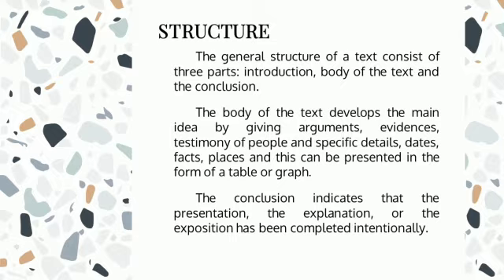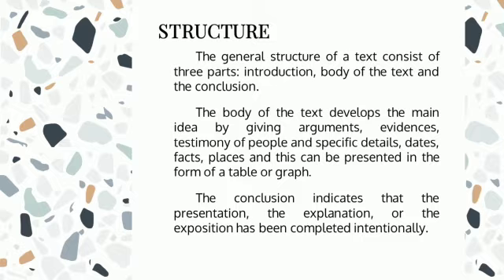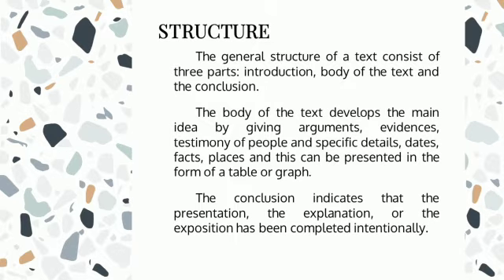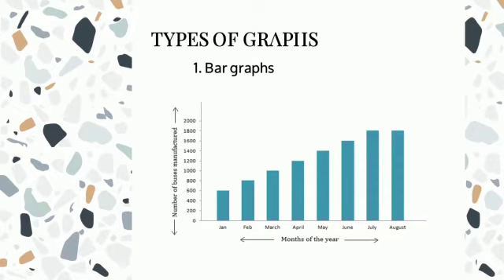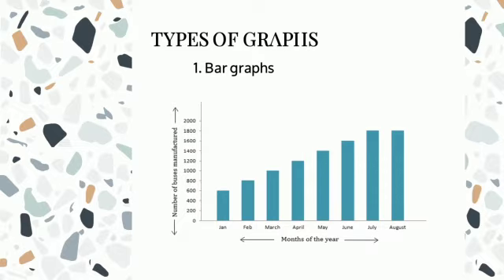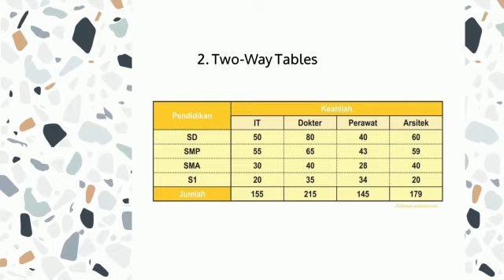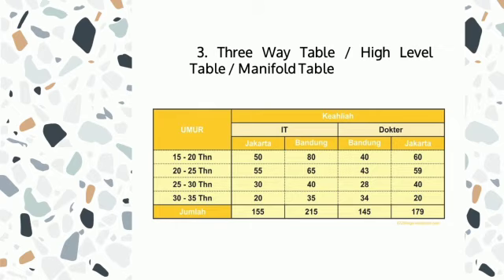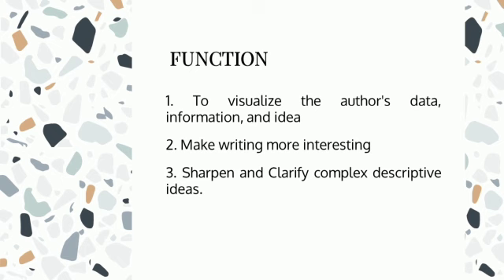The Use of Graphs and Tables in Writing Skills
Tables and Graphs are visual representations. They are used to organise information to show patterns and relationships. A graph shows this information by representing it is a shape.

Mata Kuliah : Contextual Written Language Skill
Class            : DIK 20 A

This video presented by :
1. Desi Romauli Simanjuntak (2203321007)
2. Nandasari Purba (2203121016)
3. Rachel Amanda Juliana (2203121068)
4. Uci Nurdiyani Saragi (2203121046)
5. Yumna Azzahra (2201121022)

We apologize if there are mistakes in this video, criticism and suggestions are needed to build the next learning video.